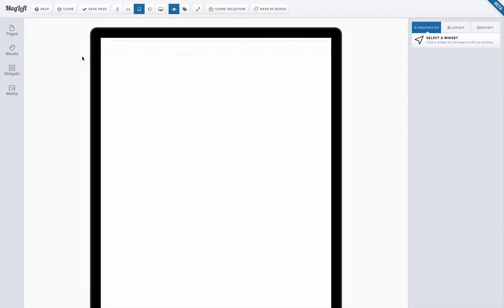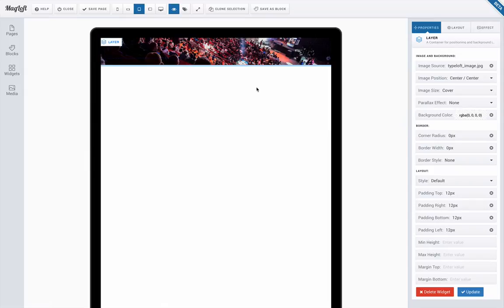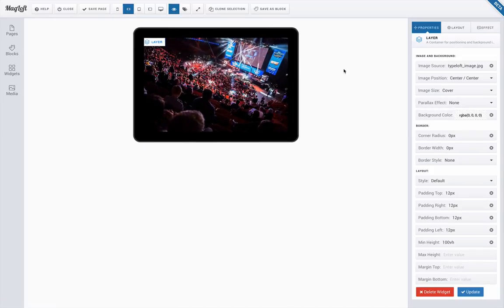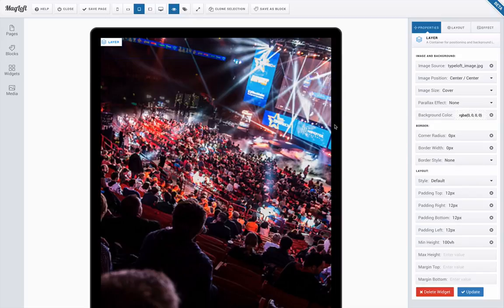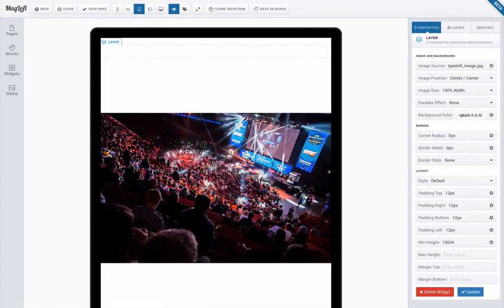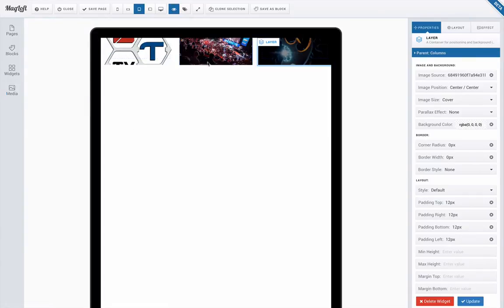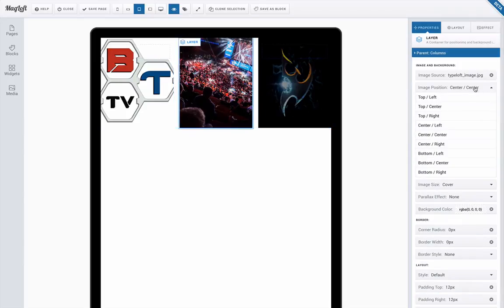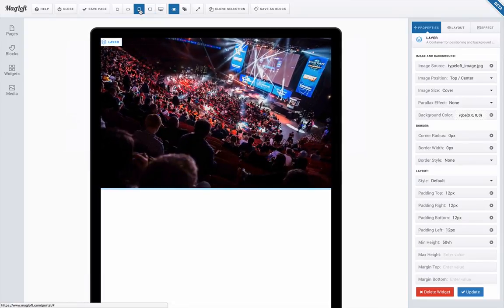Layer Background Image